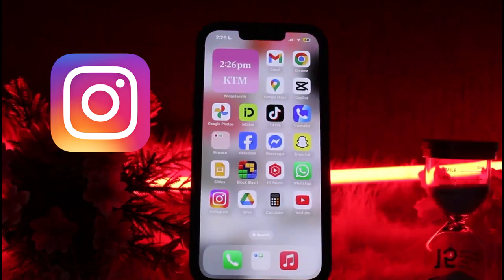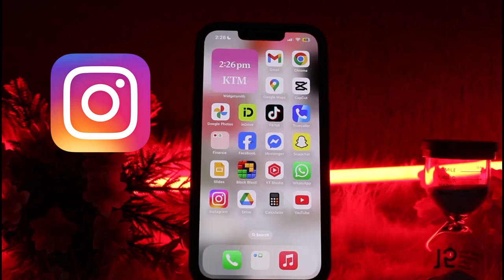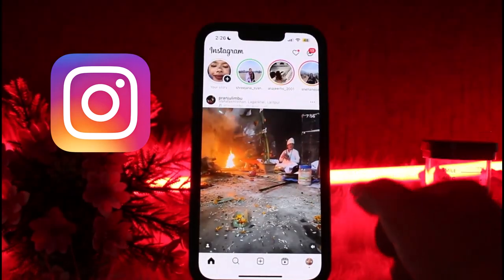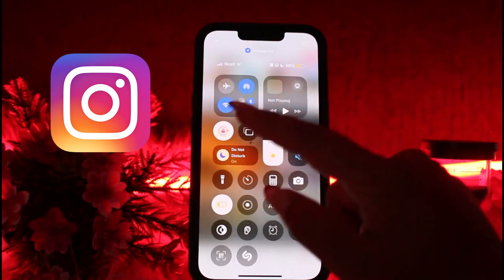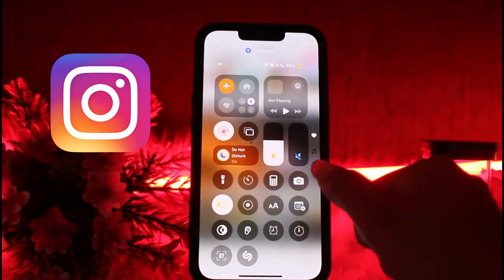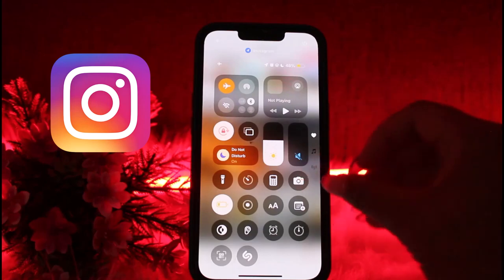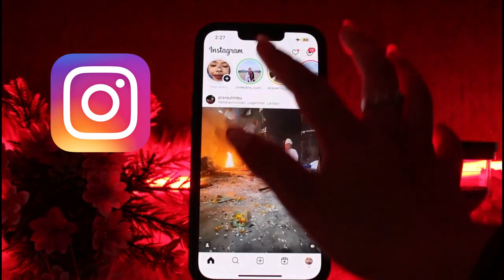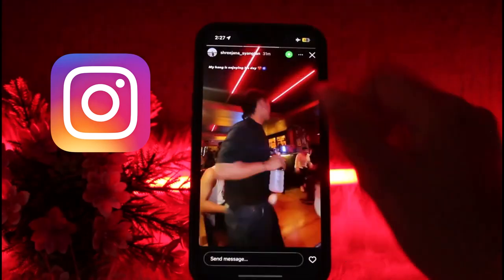How to View Instagram Stories Without Being Seen